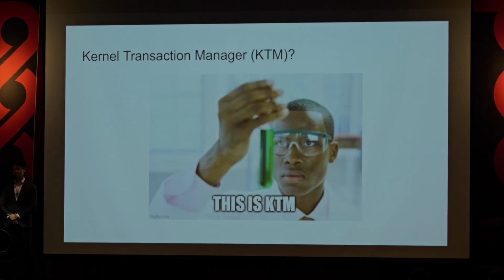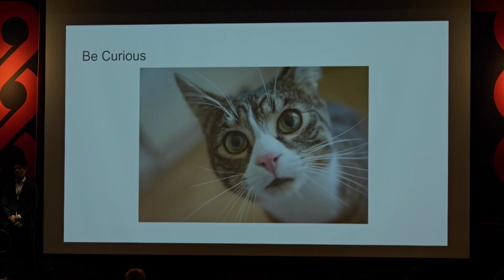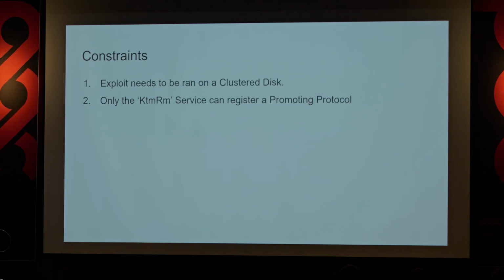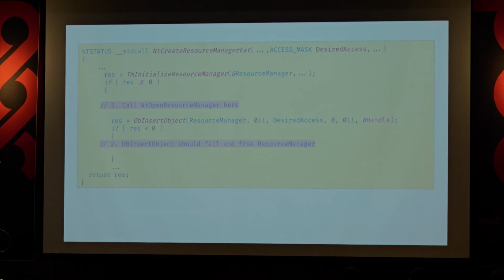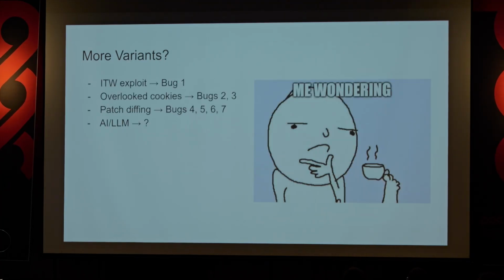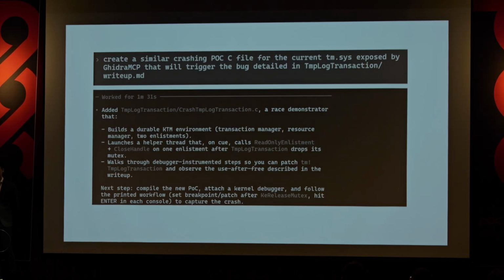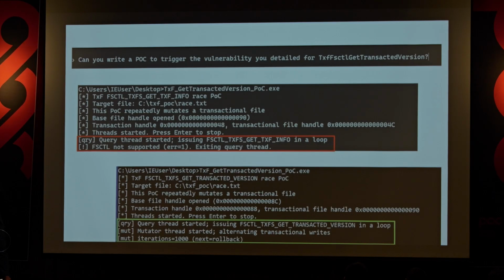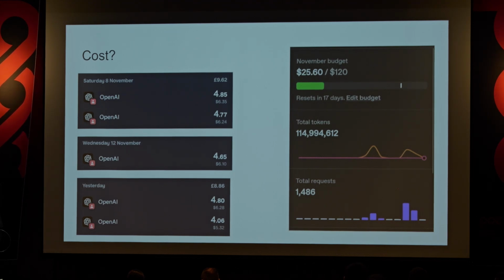POC2025 | Revisiting Windows 11 KTM: Lessons Learnt from New Vulnerabilities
📌 Title
Revisiting Windows 11 KTM: Lessons Learnt from New Vulnerabilities

📌 Speaker
Cedric Halbronn, Jael Koh